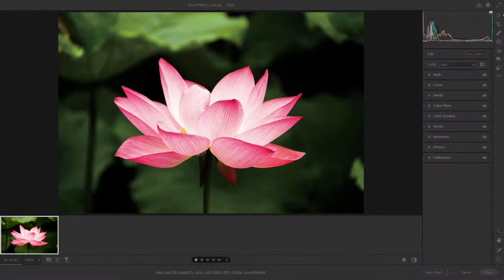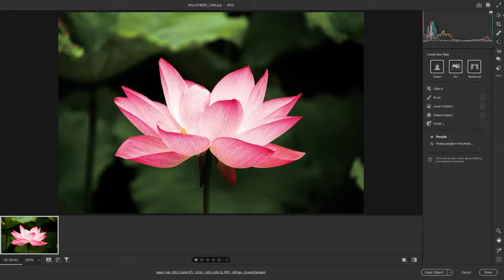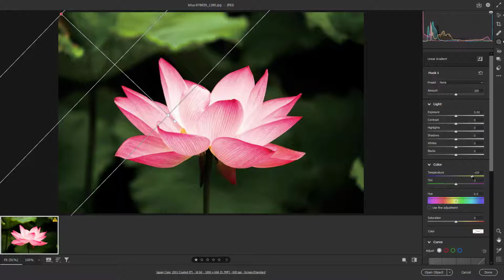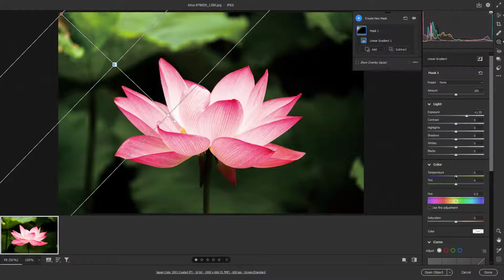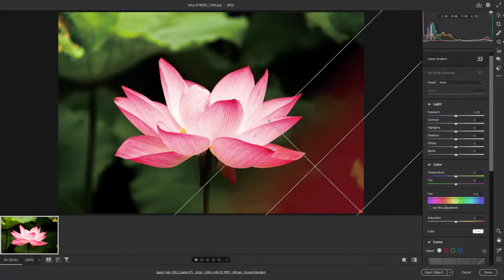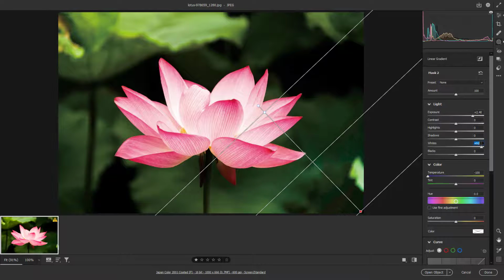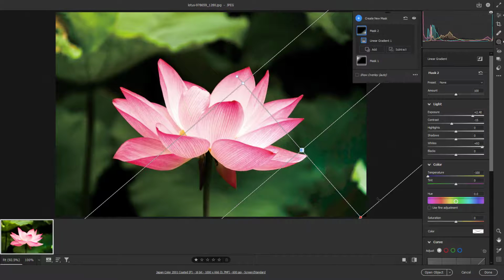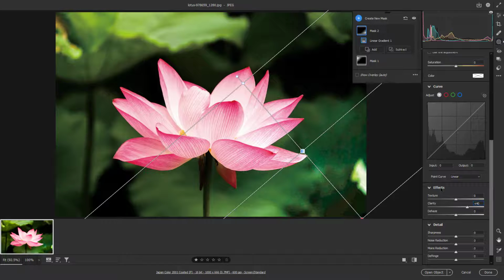Adobe Camera RAW - Lesson 29 - Linear Gradient Mask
In this tutorial, we will be discussing about Linear Gradient Mask in Adobe Camera RAW